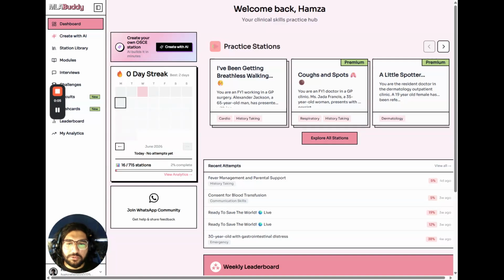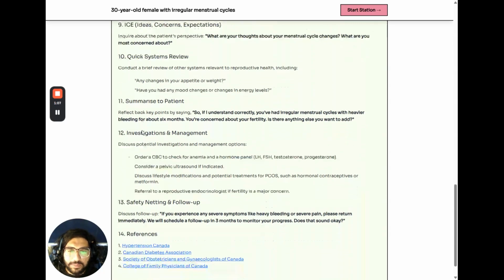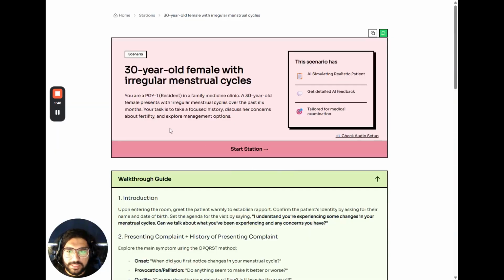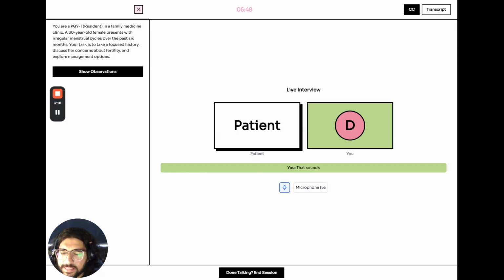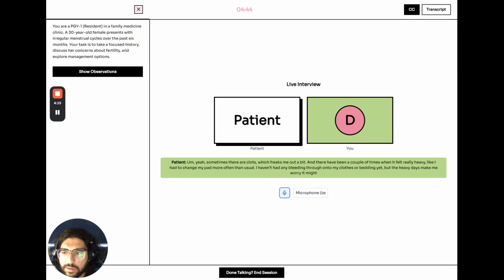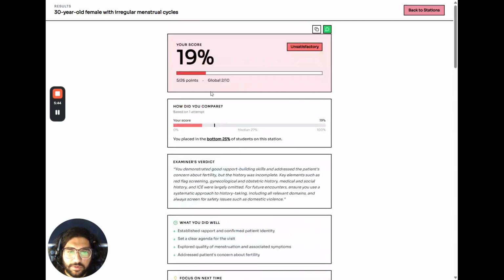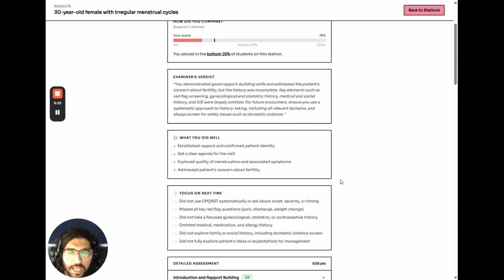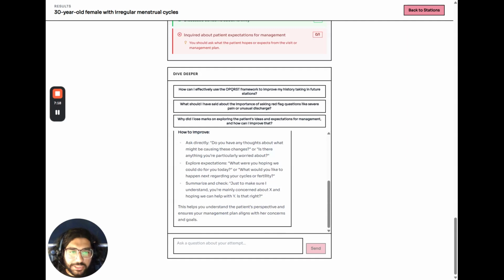NAC OSCE: Gynecology Station Practice Demo, September Intake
Nervous about the gynecology station in your NAC OSCE? In this video we walk through a full 11-minute gynecology station exactly as it runs on exam day, then break down the examiner marking so you know what actually scores points.

This is part of MLAbuddy's NAC OSCE series for international medical graduates preparing for the Medical Council of Canada (MCC) exam and the CaRMS R-1 match. Whether it's your first attempt or a retake, you'll see how to structure a focused history, counsel the patient, and close safely, all under exam time pressure.

What you'll learn in this station:
- How to open and set the agenda in the first minute
- A focused, high-yield gynecology history (no wasted questions)
- Communication and counseling points examiners look for
- Building a sensible differential and initial management plan
- Safety-netting and a clean close before the buzzer

Why it matters: the NAC OSCE rewards structure and patient-centered communication, not just clinical facts. Most candidates lose marks on mechanics, not knowledge. This walkthrough shows you the pattern you can reuse across every station.

👉 Practice full NAC OSCE stations with AI patients and instant examiner-style feedback at MLAbuddy

New stations posted regularly: history taking, counseling, emergencies, and more.